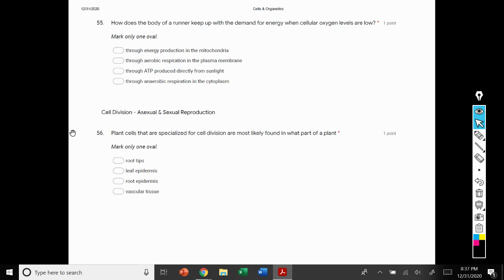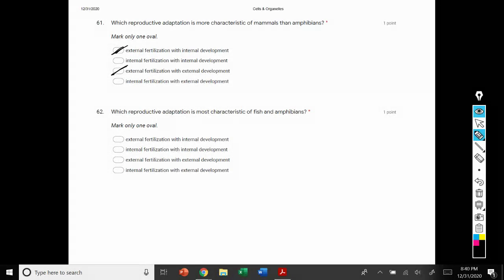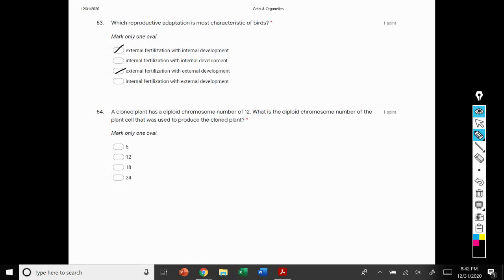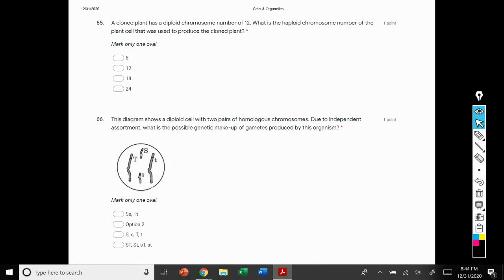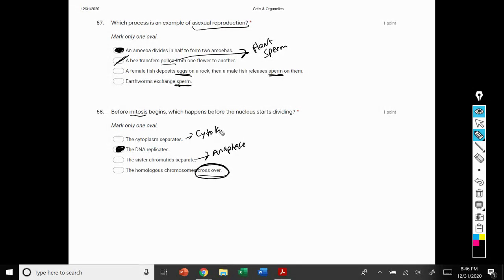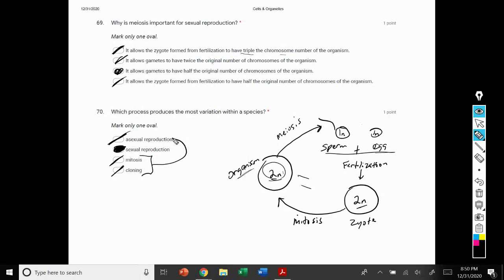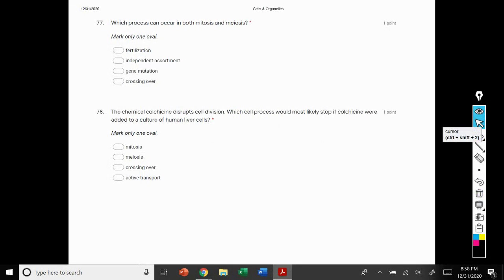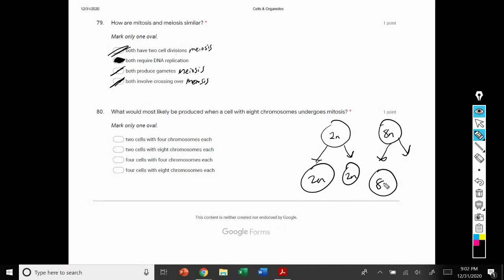Section 4 Cell Division - Asexual and Sexual Reproduction